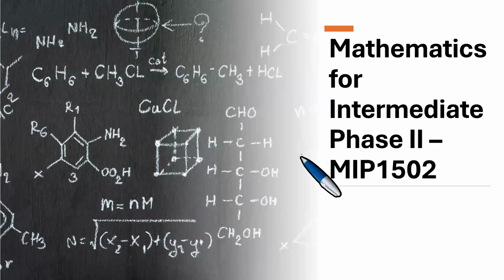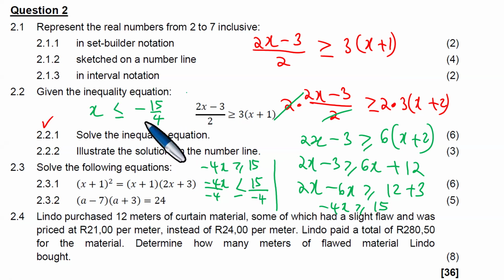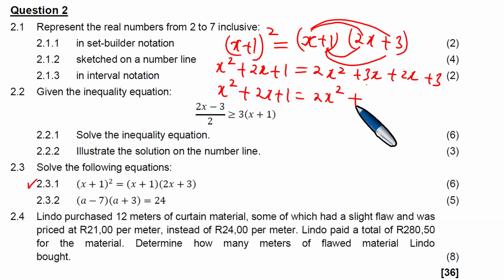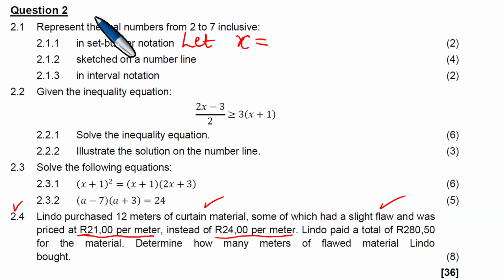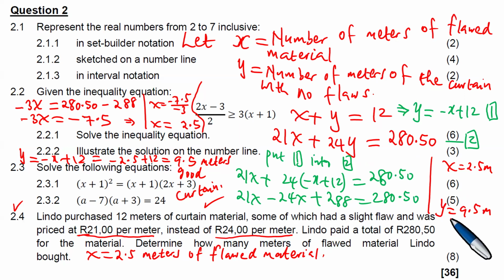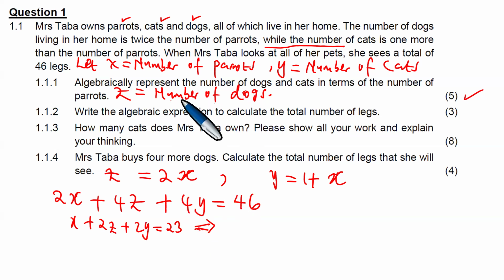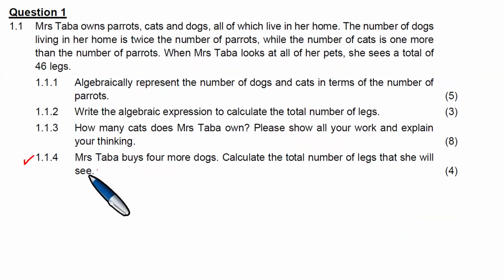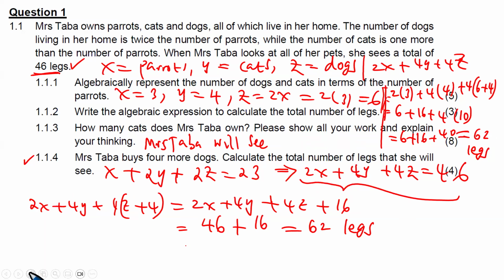MIP1502 Mathematics for Intermediate Phase 1502